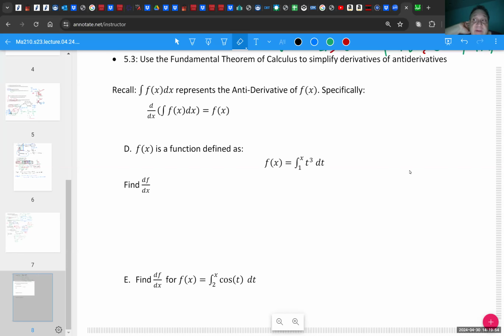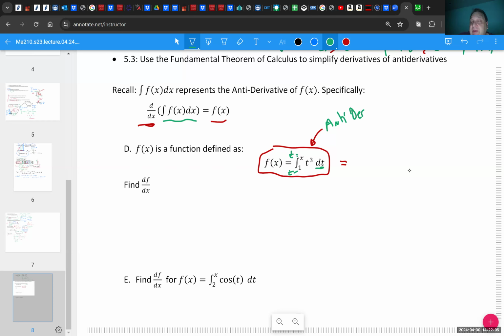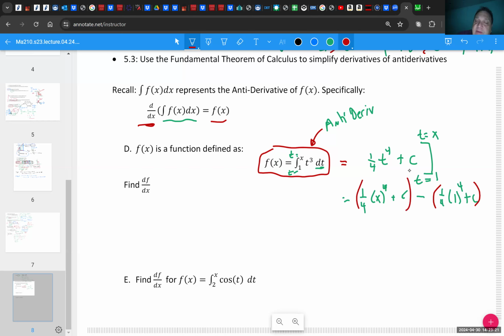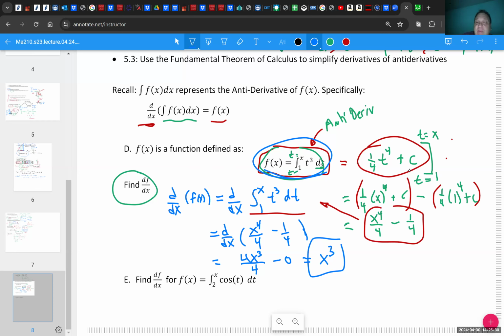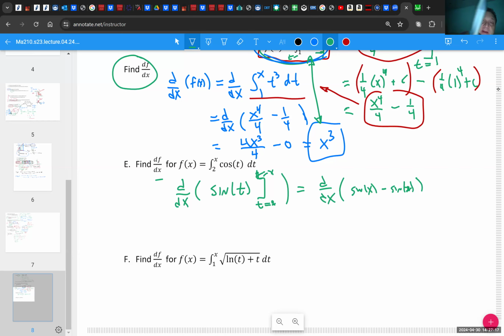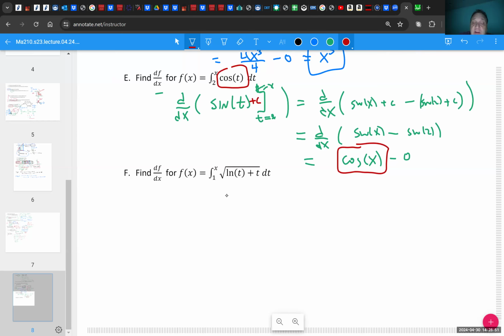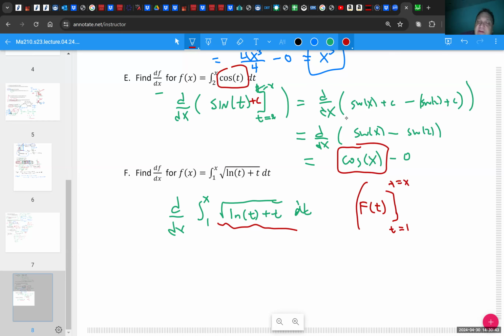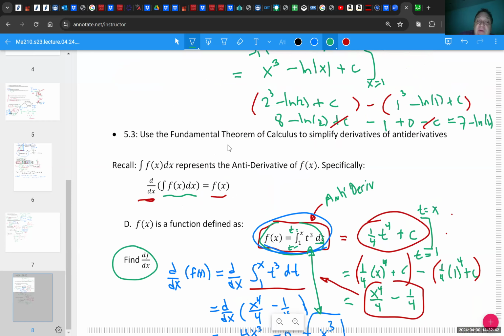Math 210 Lecture 5.3 (part 2)